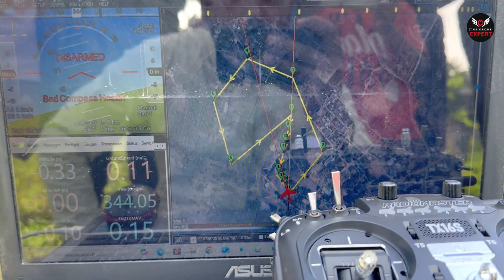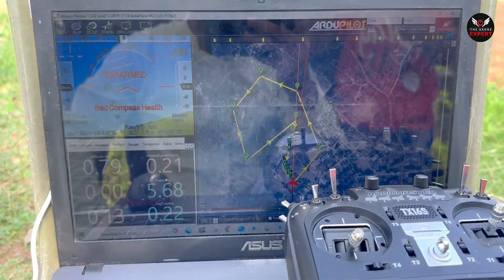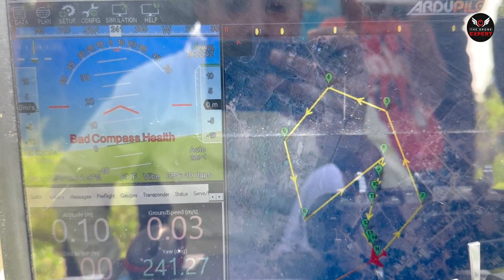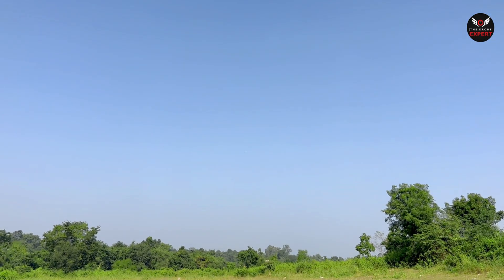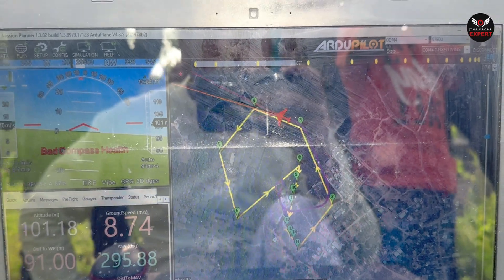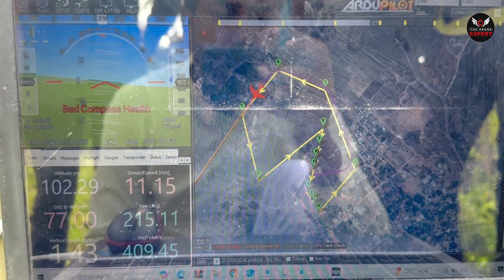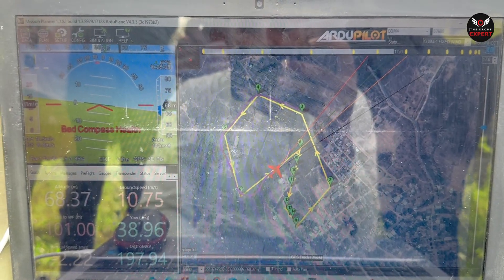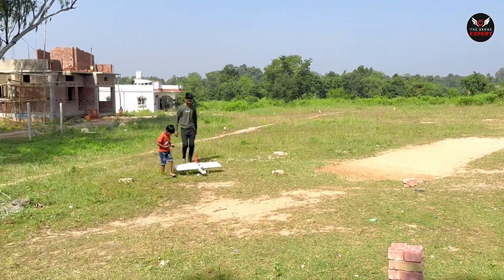Fixed Wing Drone Auto-Landing | Mission Planner | Aerial Target Drone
Mission Planner is a ground control software used to plan, configure, and monitor autonomous flight missions for ArduPlane, an open-source autopilot system for fixed-wing aircraft. It provides a graphical interface to design flight paths, set waypoints, and adjust flight parameters. Mission Planner also enables real-time telemetry, vehicle monitoring, and post-flight analysis, helping users manage and fine-tune their UAVs (Unmanned Aerial Vehicles). It supports a wide range of features, including autopilot configuration, sensor calibration, and logging, making it a versatile tool for both hobbyists and professionals using ArduPlane.

JOIN OUR ONLINE COURSES

Here are some of our best courses for Beginners

2- Image processing and 2d and 3D model building using drone -

3- Learn to Professionally GeoTag Your Drone Video in Hindi